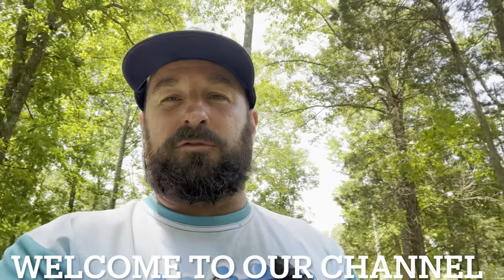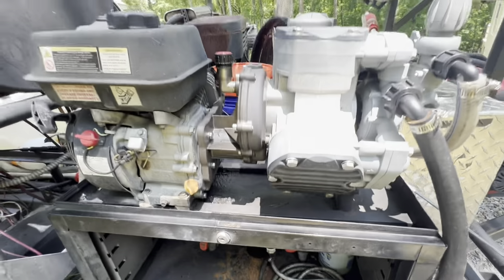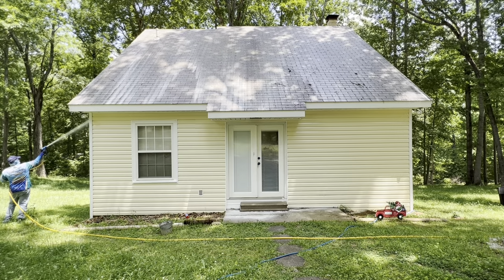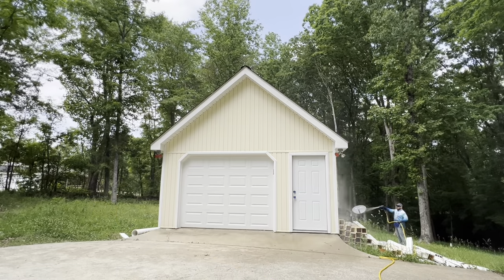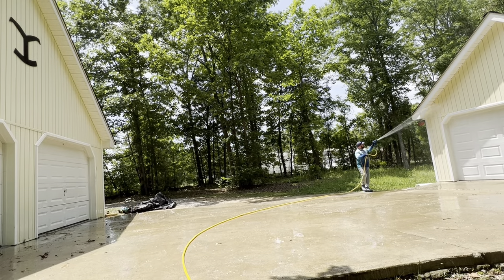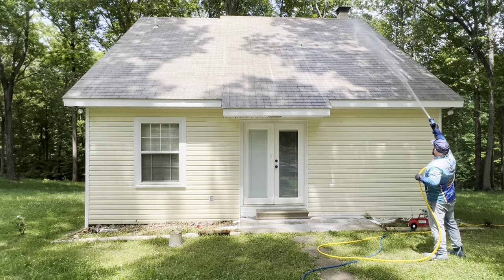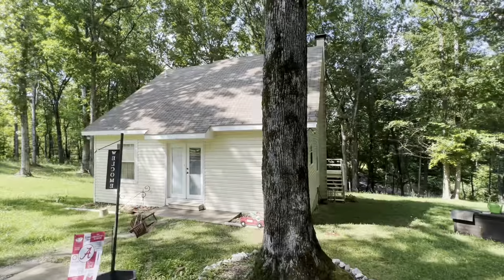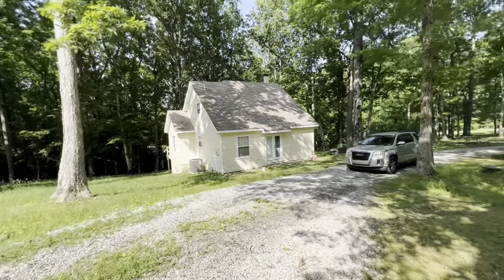“Ultimate Residential House and Roof Wash: Step-by-Step Tutorial for Sparkling Results!” HOW TO WASH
In this comprehensive and easy-to-follow YouTube tutorial, discover the ultimate guide to residential house and roof wash. From start to finish, this step-by-step video walks you through the best techniques and practices for achieving sparkling results. Learn the expert tips, recommended tools, and proper procedures to efficiently clean and refresh your home's exterior, including the roof. Whether you're a pressure washing company or soft washing company or even a DIY enthusiast or a homeowner looking to maintain the beauty of your property, this video is your go-to resource for a successful house and roof wash. We recommend hiring a professional. And make sure they are knowledgeable insured licensed and capable of delivering those amazing results we all want to see!

Join our winning team by clicking above ⬆️